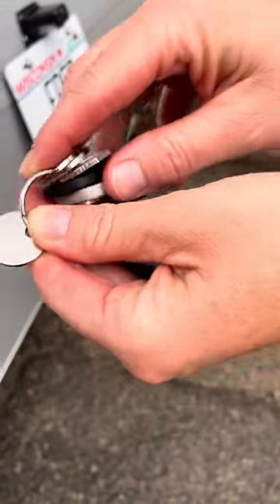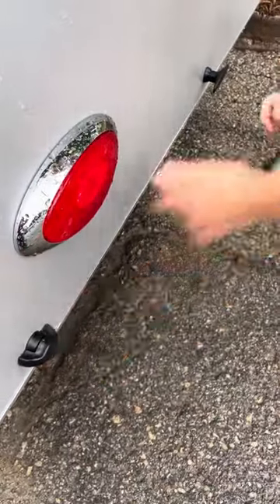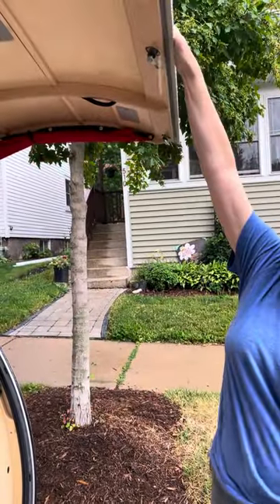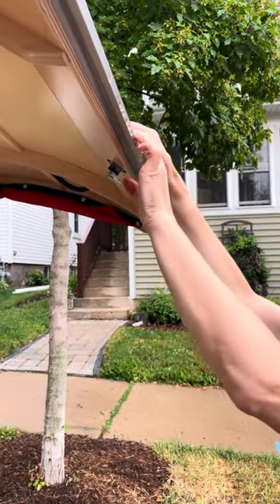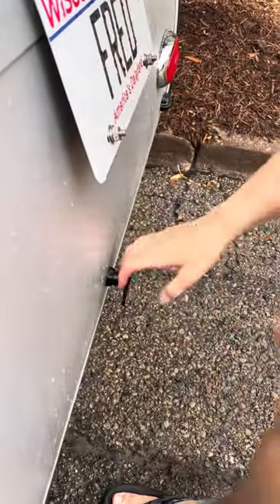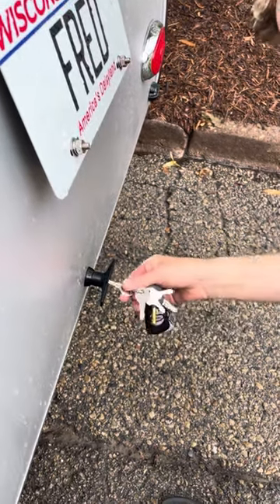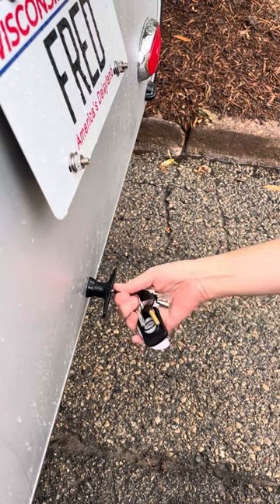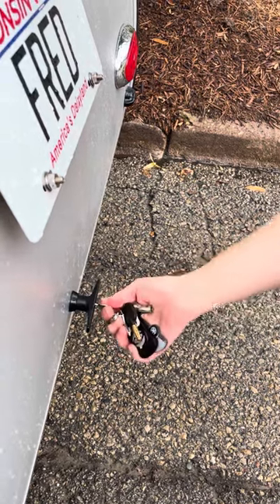Vistabule Galley Hatch Handle & Lock